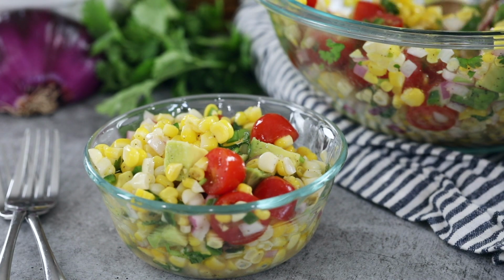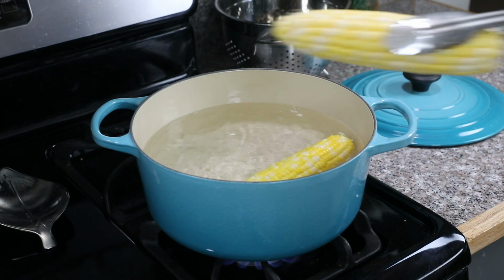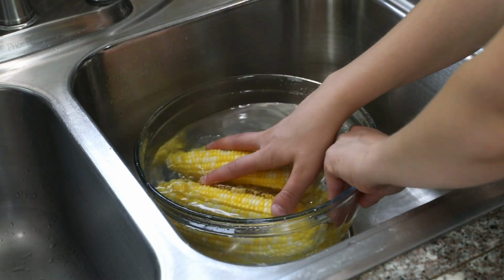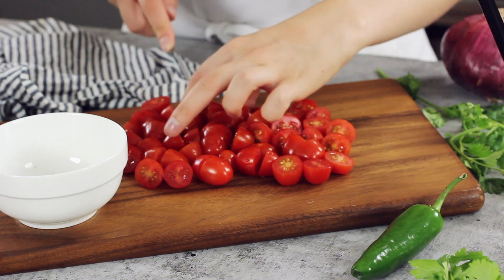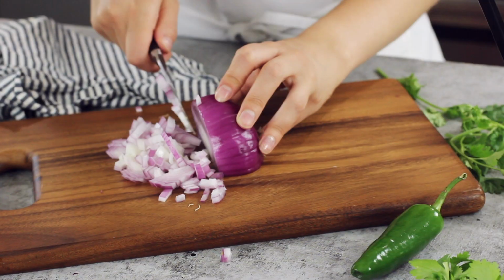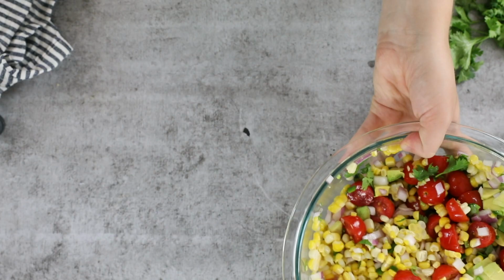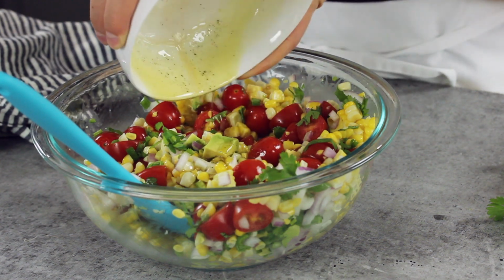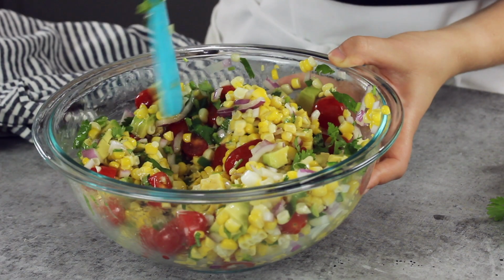How to Make Summer Corn Salad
How to make a sweet and simple Corn Salad!

Ingredients
4 ears corn on the cob or 4-5 cups frozen, thawed sweet corn (500g)
1 avocado diced
1 pint cherry tomatoes halved
1/4 cup finely chopped onion (40g)
1 jalapeno seeds removed, finely diced
1/3 cup finely chopped cilantro (13g)
Dressing
⅓ cup extra virgin olive oil (80ml)
2 Tablespoons red wine vinegar
1 Tablespoons lime juice
1 teaspoon sugar
½ teaspoon salt
½ teaspoon pepper
1/4 teaspoon garlic powder

Instructions
00:00 Introduction

00:21  If using fresh corn, remove husks and bring a large pot of water to a boil.  Carefully drop corn into the boiling water and cook for just 3 minutes. Remove from the water and immediately rinse in cold water.

01:02  Cut the corn from the cob (cutting as close as possible to the cob) and transfer the kernels to a large bowl (if using frozen corn, place this in your bowl now).
Add diced avocado, cherry tomatoes, onion, jalapeno, and cilantro and stir to combine.

02:11  In a separate bowl, prepare the dressing by whisking together the olive oil, vinegar, lime juice, sugar, salt, pepper, and garlic.

02:44  Pour dressing evenly over corn salad ingredients and toss well to combine.
For best results, cover the corn salad and refrigerate for one hour before serving. Be sure to stir ingredients well again before serving.